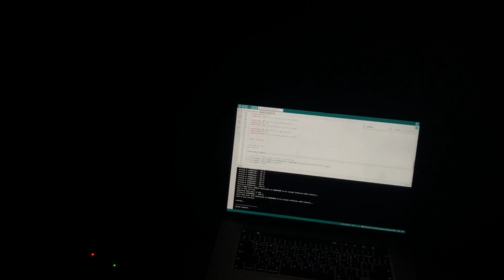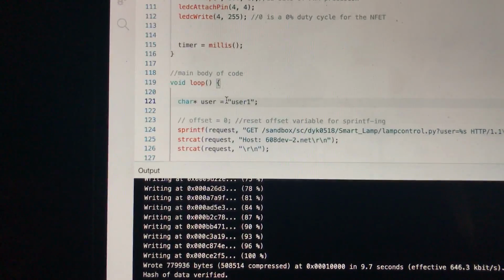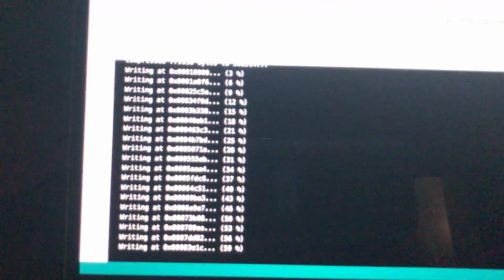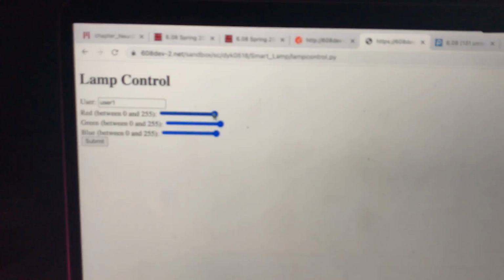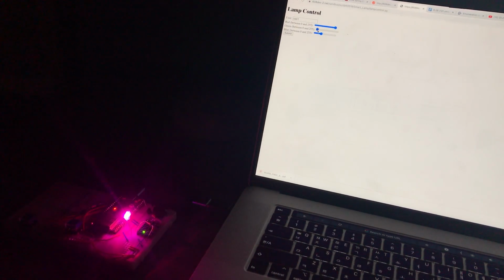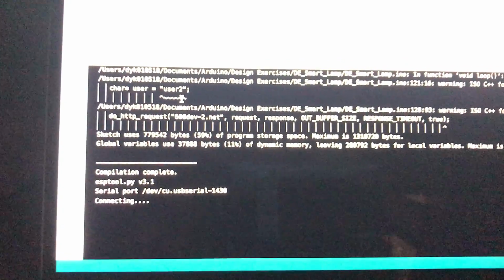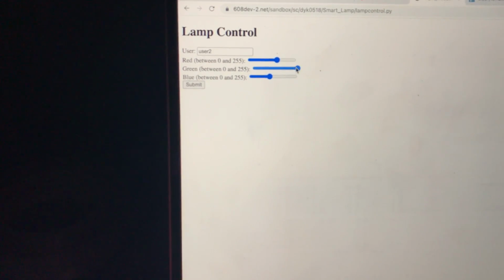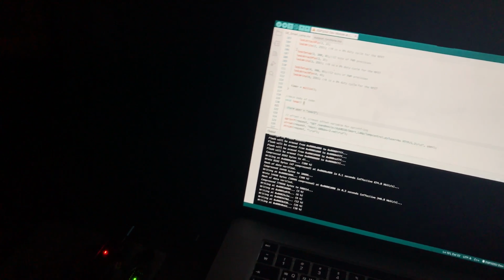MIT 2022 Spring 6.08 Demo Smart Lamp